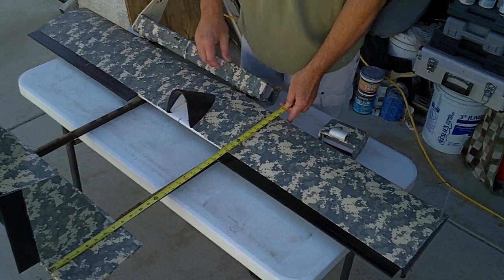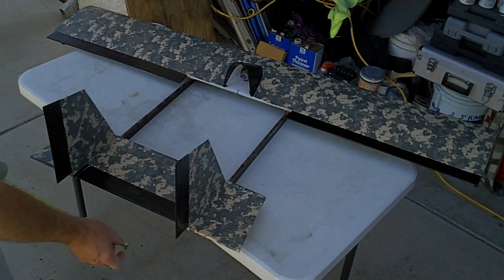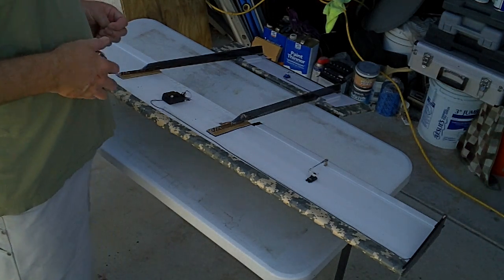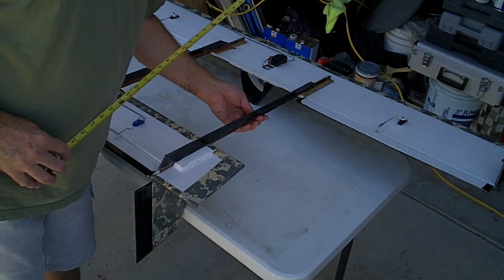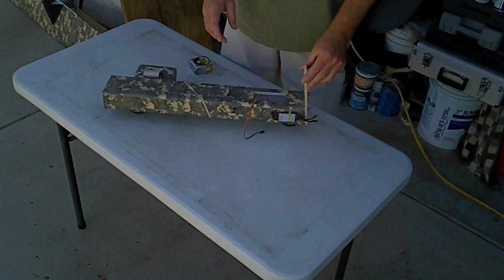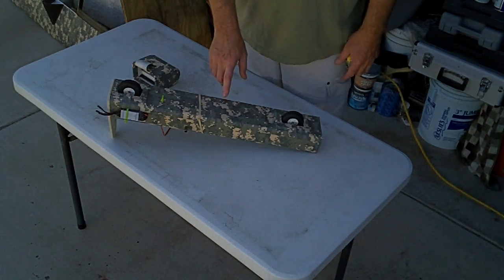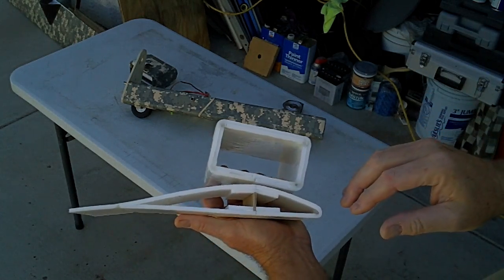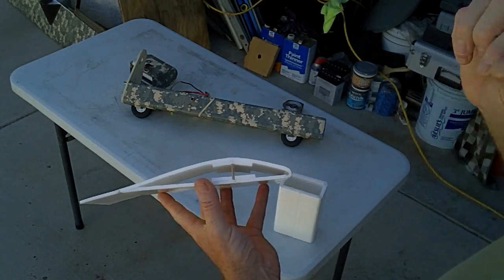Part 1 FBDrone build specs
FBDrone build specs